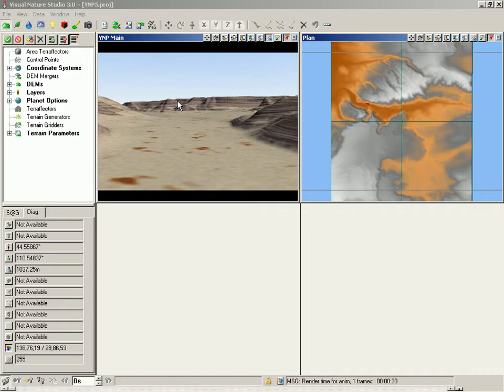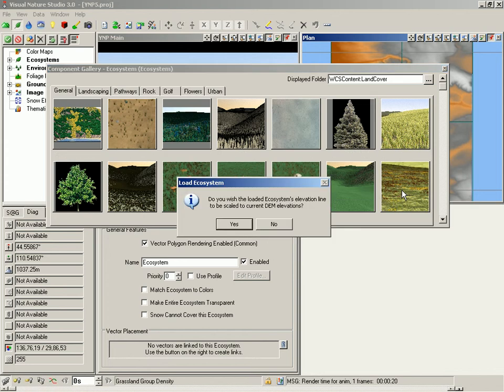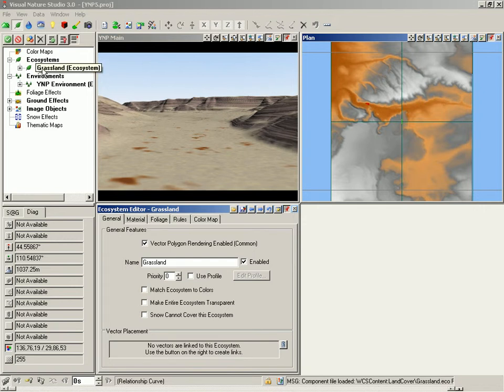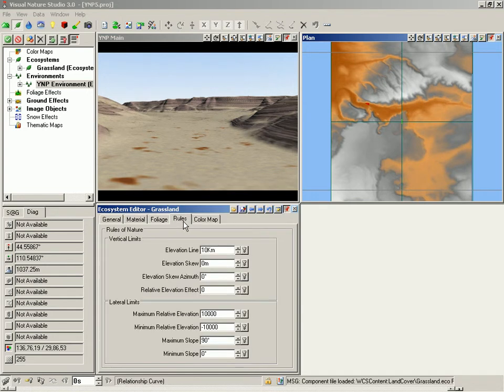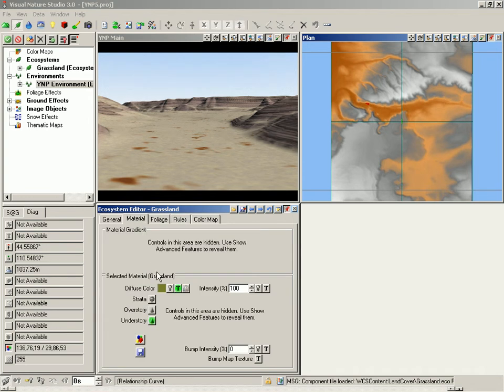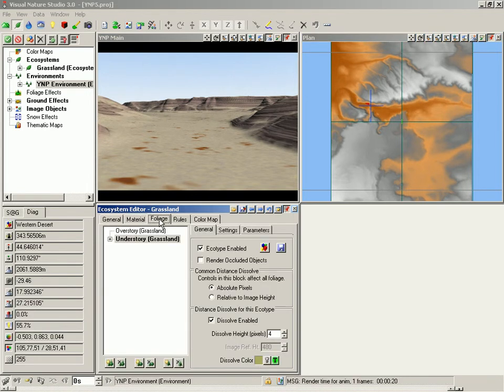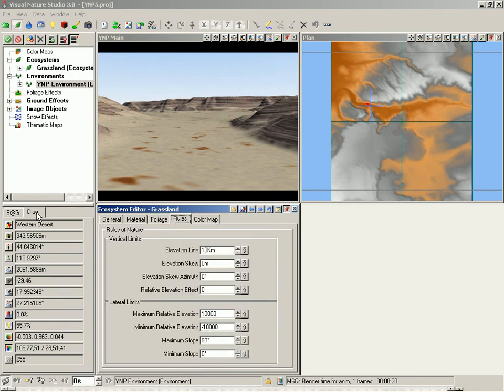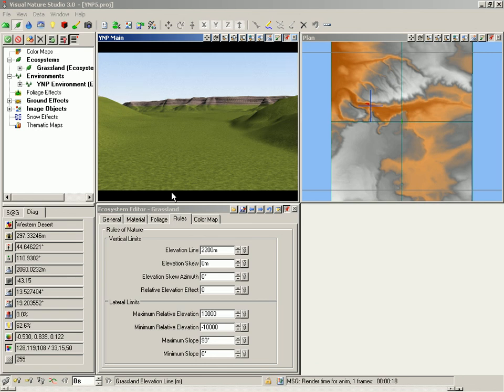Visual Nature Studio 3 Tutorial Part 05 D (Fields & Forest: Global Ecosystems)